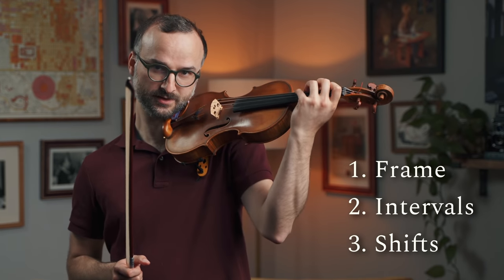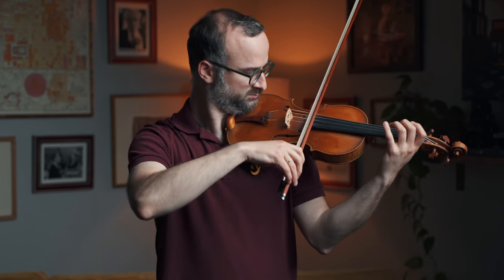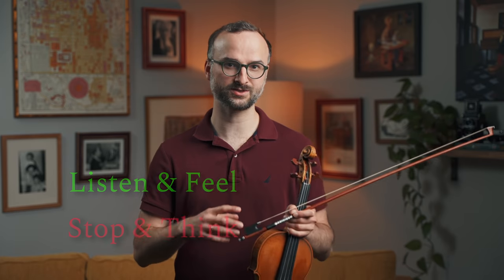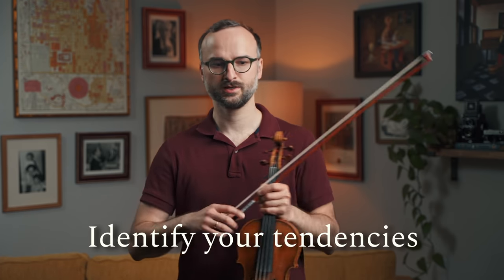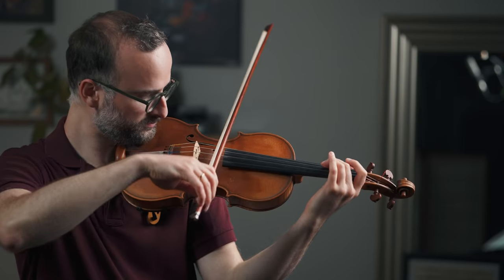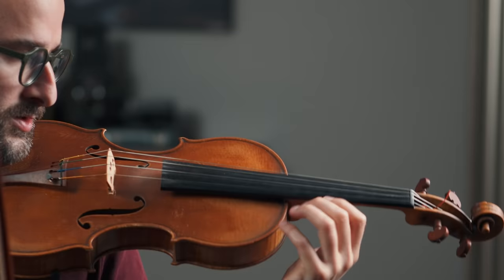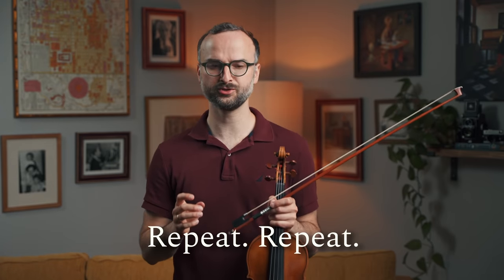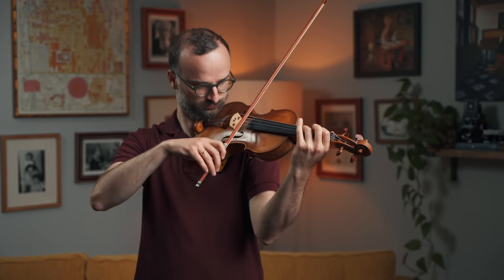Fix your intonation in a week [Violin Technique]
Believe it or not, "bad intonation" is not necessarily a physical habit that has been drilled into your muscles requiring years of retraining. Once you learn how to listen and integrate patterns, you can fix your intonation (or be well on your way at the very least) in no time. It does take commitment though! Take it from someone who still hasn't done that proper week to address intonation problems Let's all accept the challenge TODAY.

Follow along with the free PDF of these Sevcik exercises

VIDEO CHAPTERS:

00:00 Introduction + BACH
01:12 Fundamentals of Intonation
01:51 KEY POINT: Aural vs Physical technique
02:50 Sevcik Exercises Summary
04:11 DEMO - intonation best practices
06:14 Sloth vs Cheetah
07:01 Continuous Melodious Sound
08:20 DEMO: Book 1,
08:51 Stability in the frame
09:45 Visualize intervals
10:24 Identify Tendencies
11:05 DEMO - Vertical placement
13:28 DEMO - achieving maximum reach
14:54 Resist the urge to press
15:24 DEMO - Dexterity and finger independence
16:35 Sight reading
17:09 DEMO: Variations/adjustments
18:41 BACK TO BACH
20:29 How to be more sadistic

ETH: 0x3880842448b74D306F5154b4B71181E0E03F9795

Upcoming topics include how to master finger dexterity, ways to speed up violin passages correctly, specialized exercises for mobility and strength for string players and techniques for musical development.